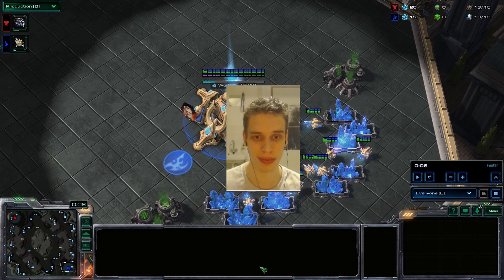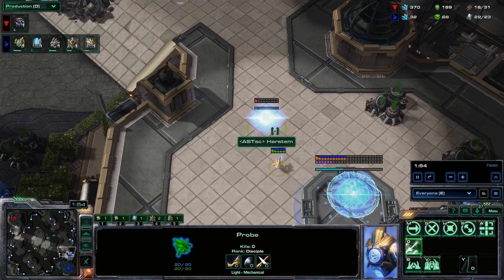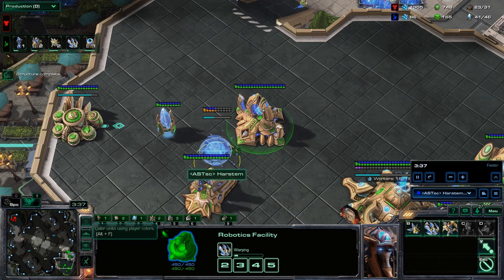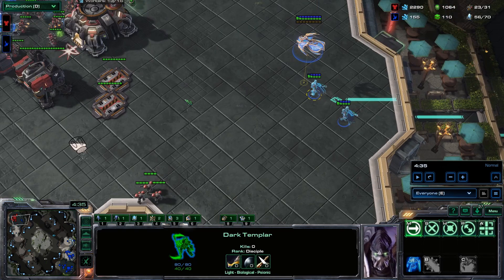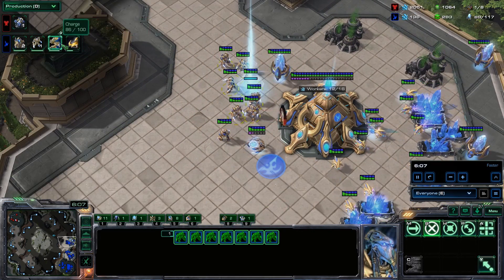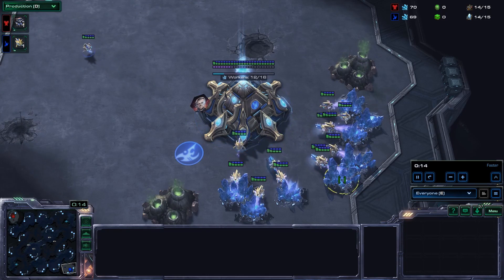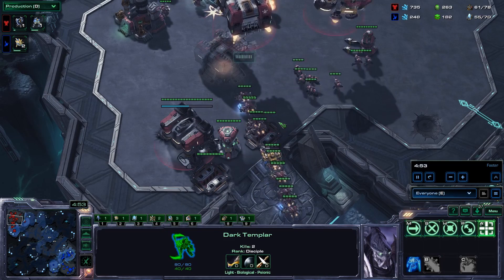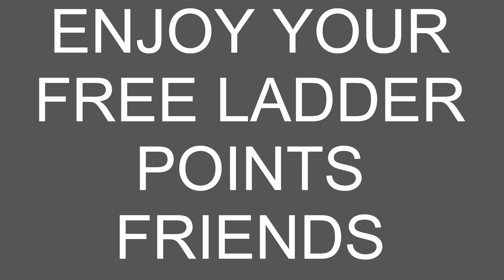How to DESTROY Terrans who don't build detection. | GUIDE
Hello friends,
New day, new guide. Today we will be having a look at the fastest possible dark templar drop vs Terran.
If you want more guides be sure to request the topic of the guide in the comments.

Have a nice day and I hope you get many free ladder points.